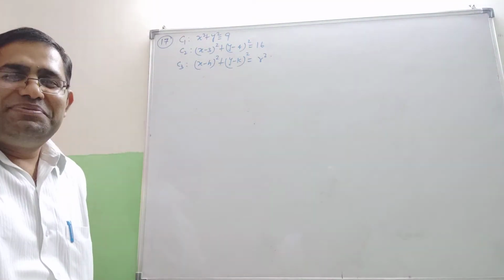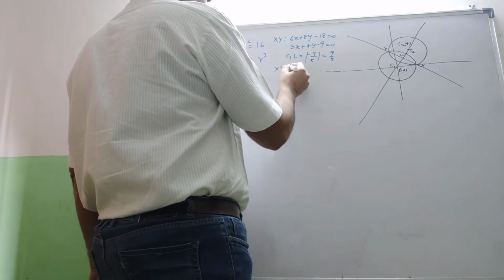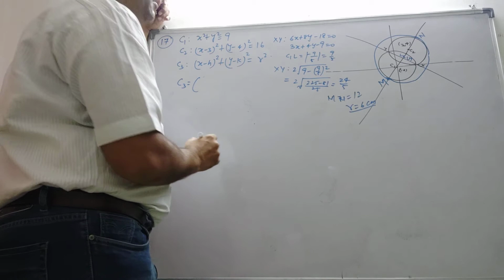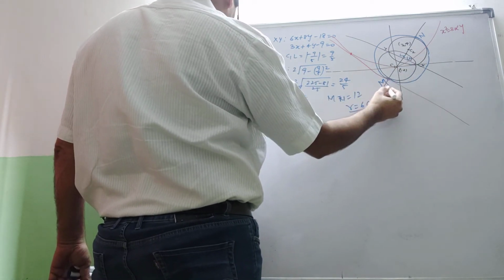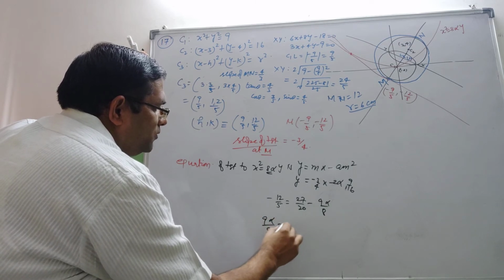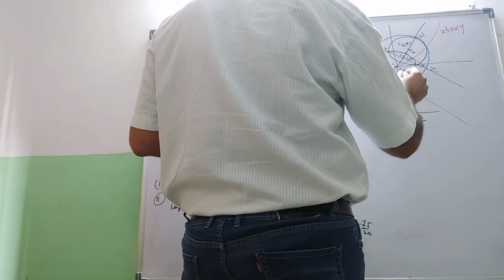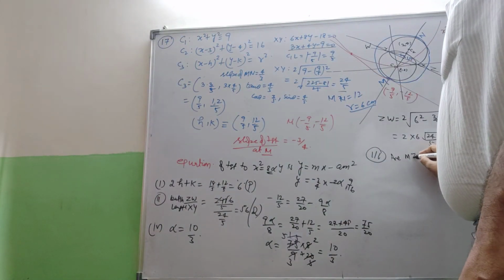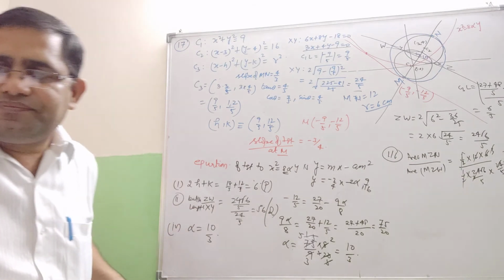solution of problem 3